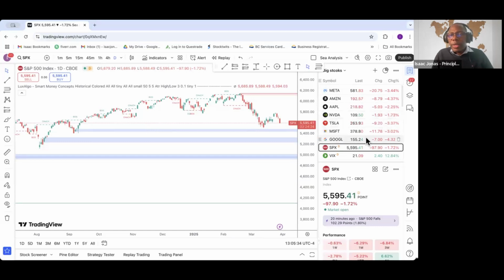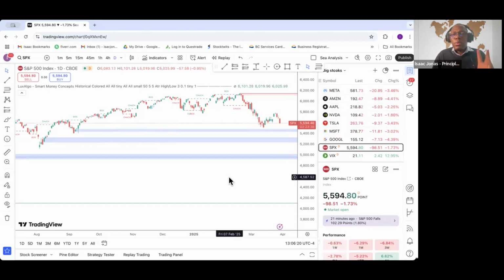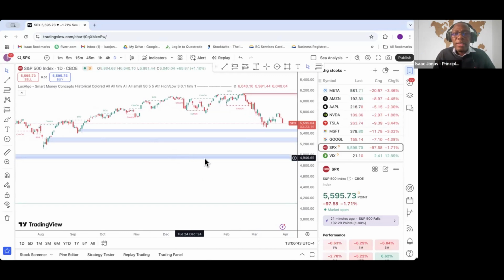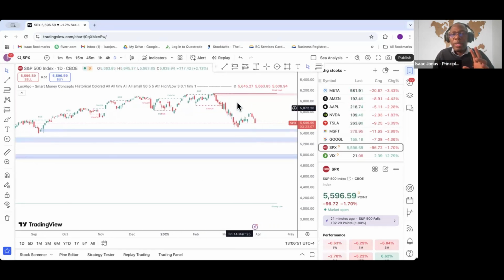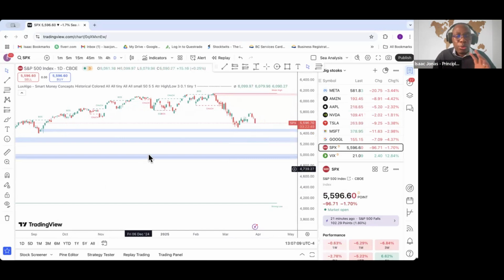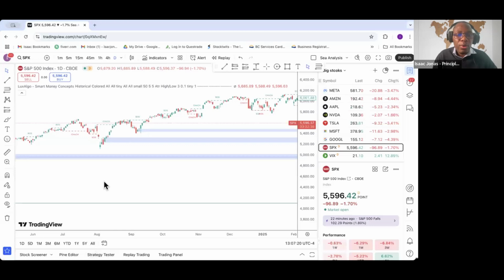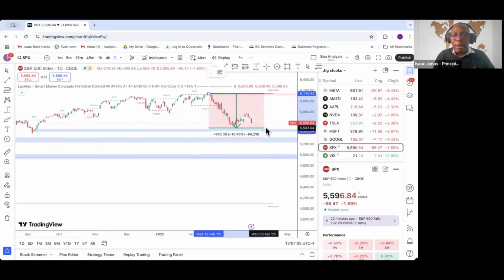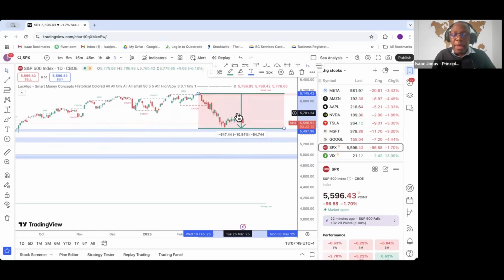S&P 500 is Dropping! Here’s How I’m Trading It (Beginner-Friendly)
In today's video, I dive into a detailed technical analysis of the S&P 500, which is currently experiencing significant downturns. I'll also discuss the impact of economic data, such as PMI and consumer confidence, on market movements. Learn about strategic trading approaches, particularly around covered calls and vertical spreads, aimed at managing risk in a volatile environment. With geopolitical tensions and tariff concerns adding to the market uncertainty, discover how careful market positioning and due diligence are key to successful investing and trading.

Video Outline
00:00 Introduction and Market Overview;
00:41 Technical Analysis of S&P 500;
02:44 Impact of Tariffs and Geopolitical Issues;
04:26 Economic Data Breakdown;
06:29 Investment Strategies and Risk Management;
10:59 Conclusion and Final Thoughts.